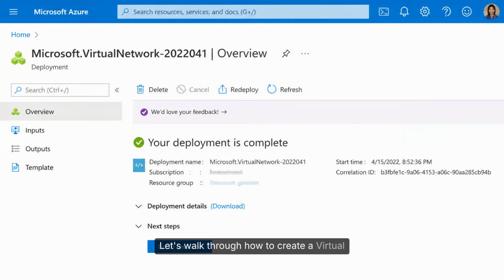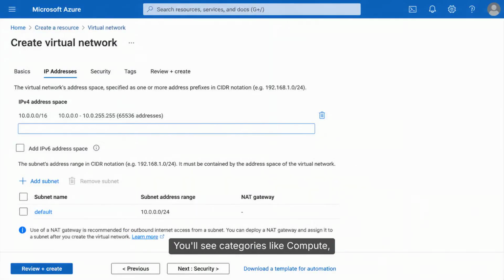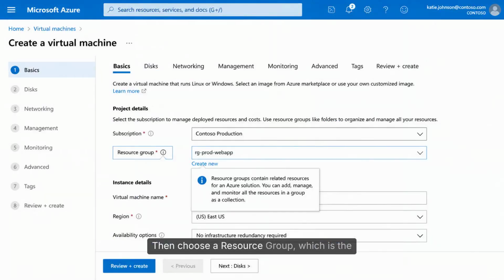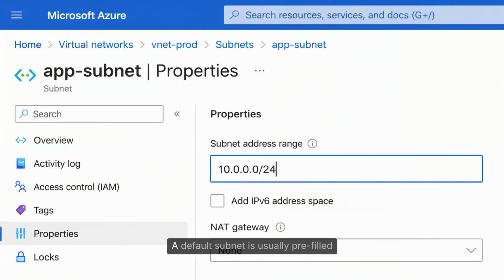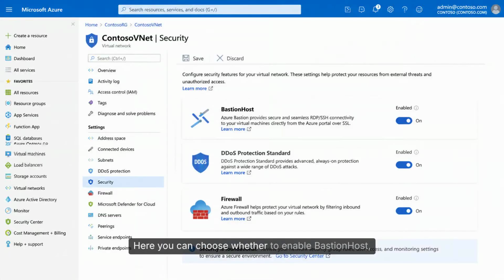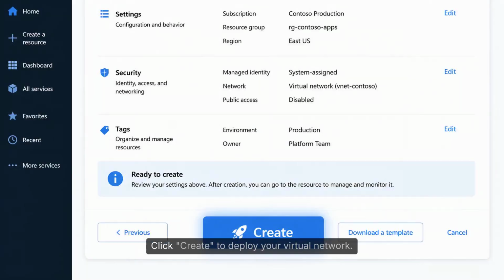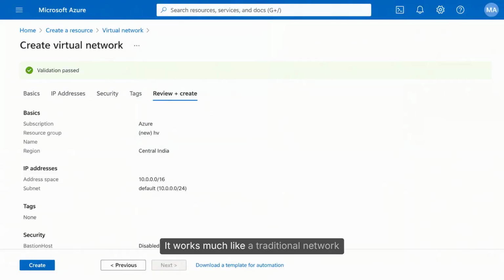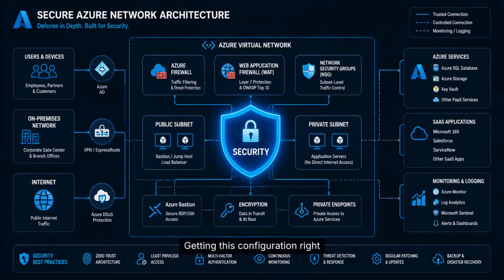Create an Azure Virtual Network VNet – Step by Step